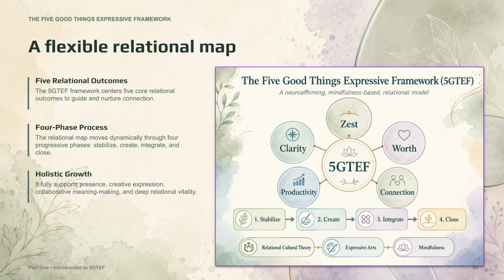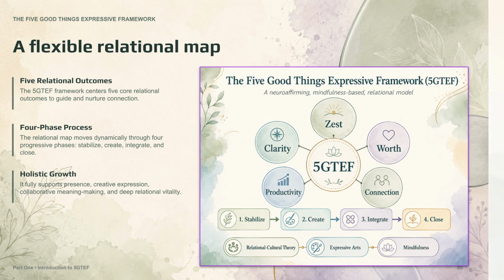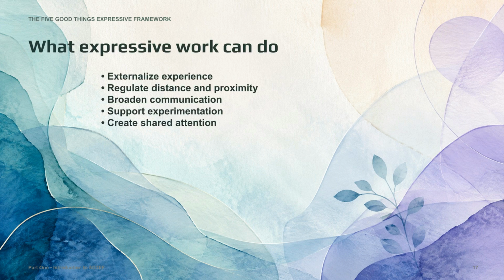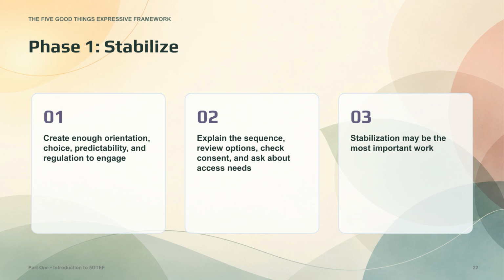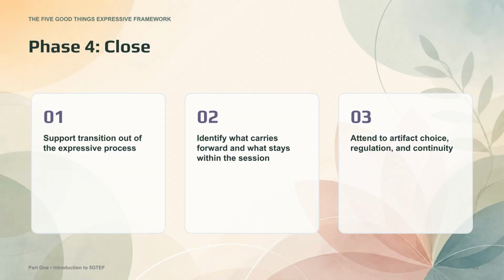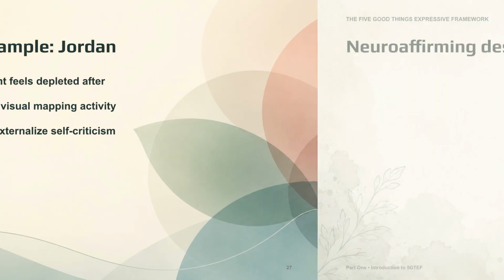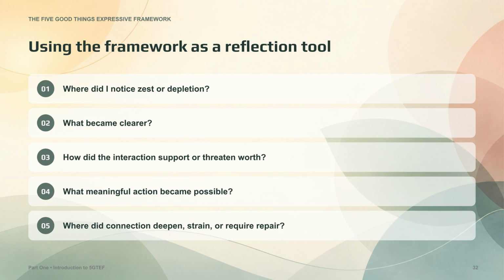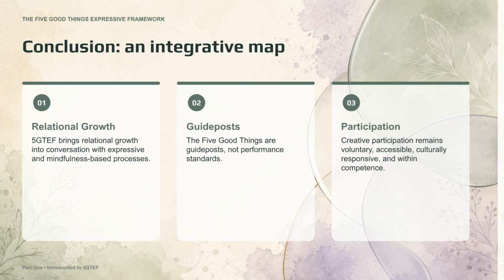5GTEF_Part_One_Introduction_bold_bullets.pptx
An Introduction to the Five Good Things Framework by Dr. Abby Dougherty